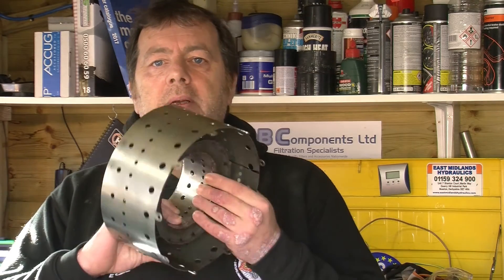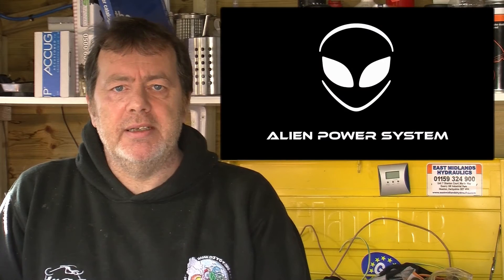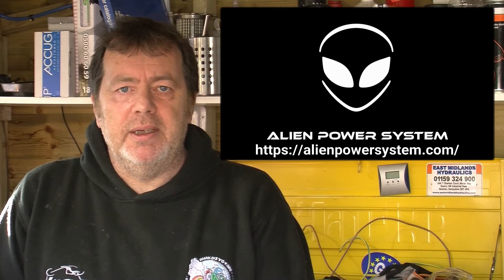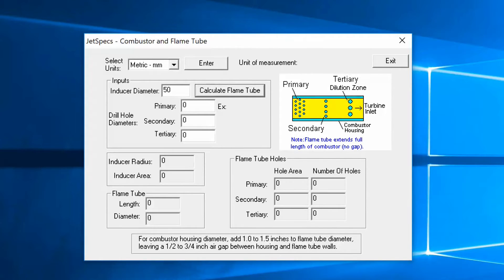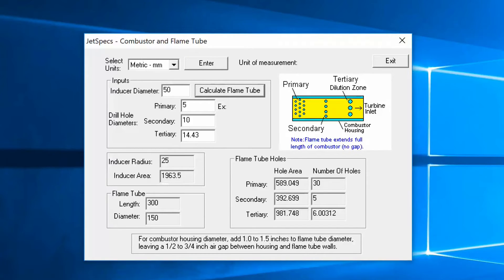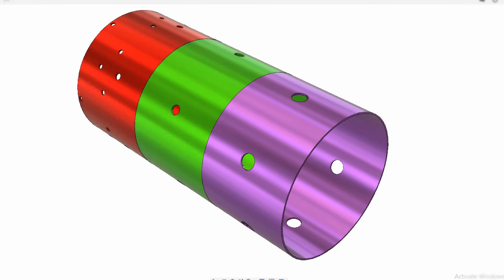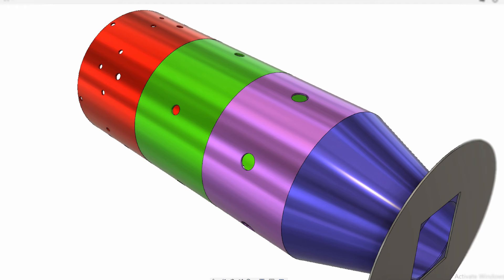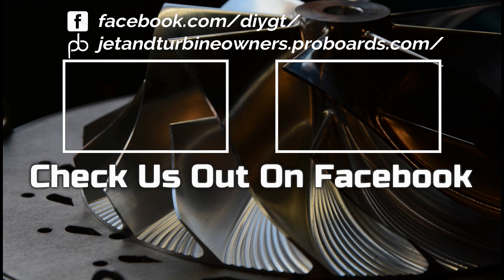How to build Working Jet Engine Flame Tube Design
You to can build your own jet engine,  they can be a simple or as complex as you like,

You need a few skills. perhaps know a little about home engineering. Its a wonderful hobby, these engine sound every bit like there bigger commercial brothers. Jet engine sound i think is just one of the best

There has been many innovation made by members of the online group. Diy Gas turbines, to get help from members check out